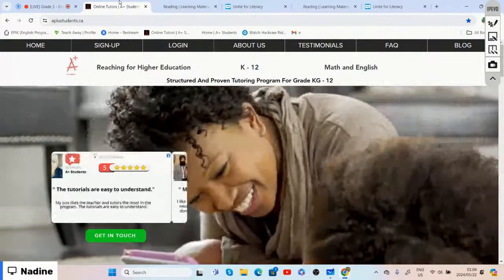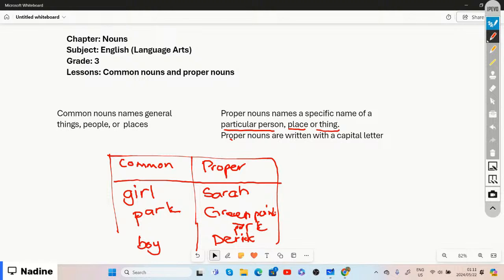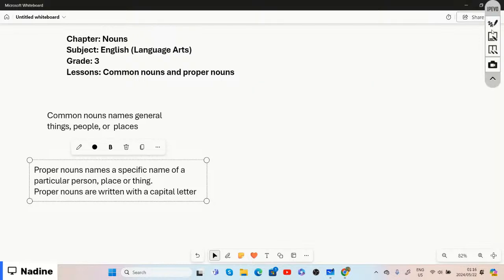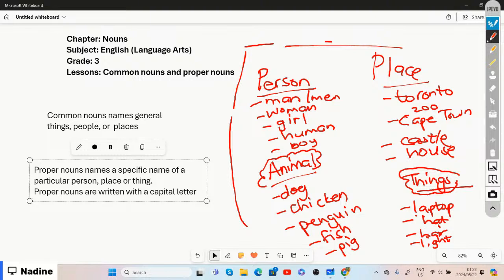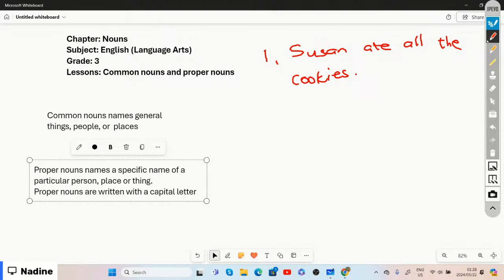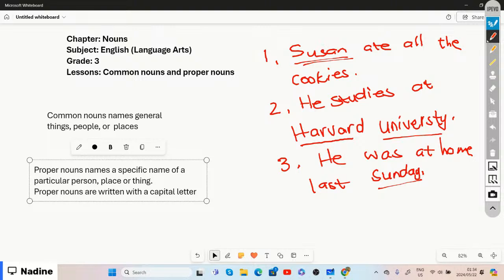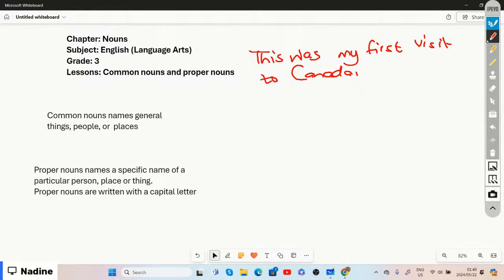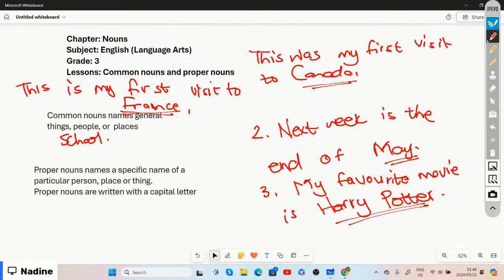Grade 3 - English: Nouns